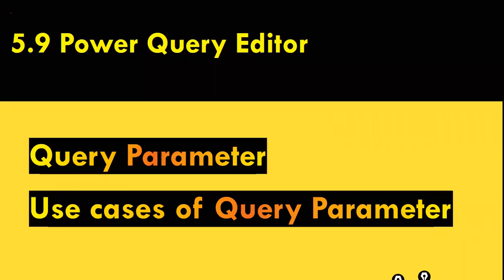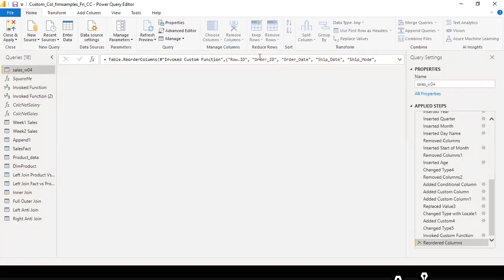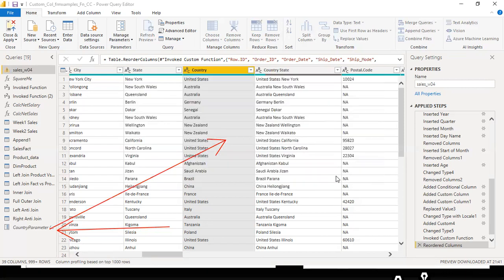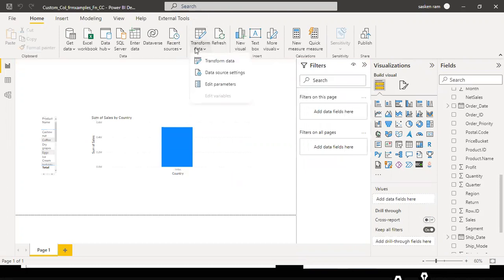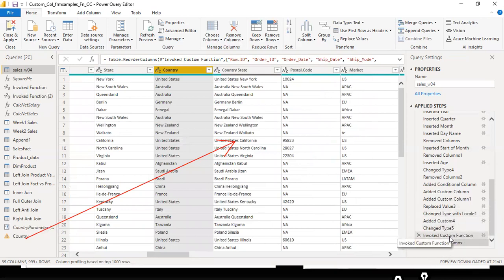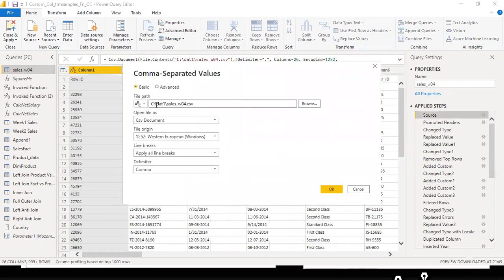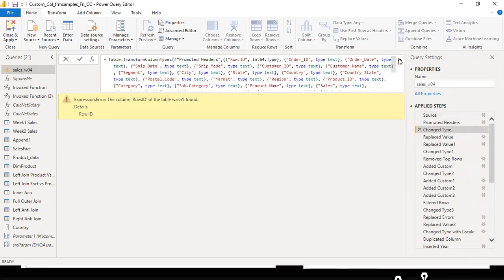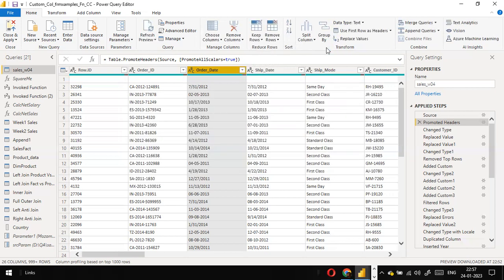Query Parameter use cases of Query Parameter